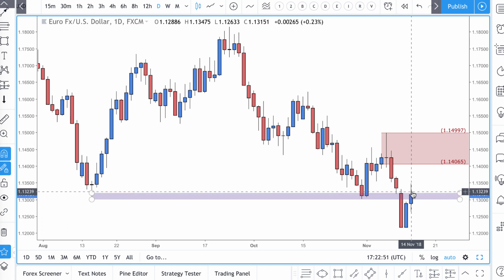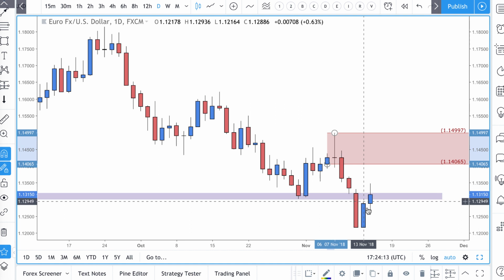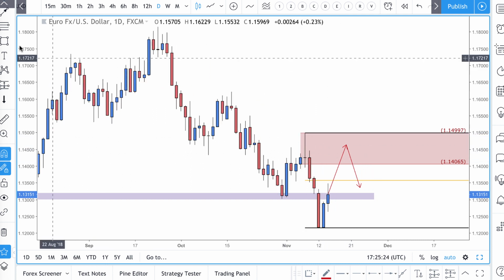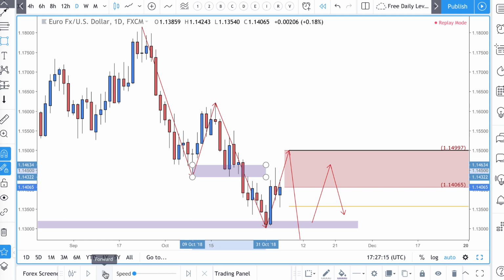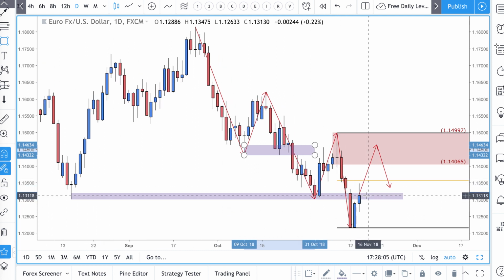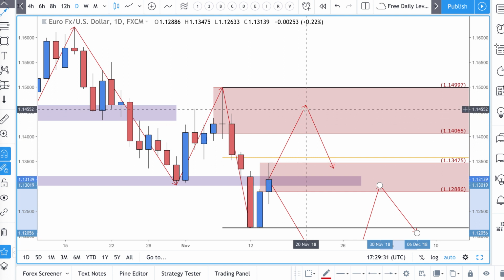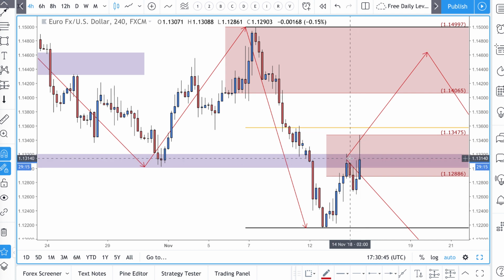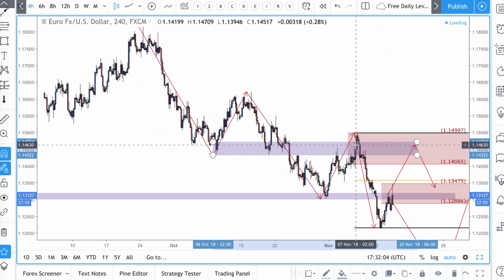Forex Technical Analysis - Where Is The Best Place To Sell The EURUSD?